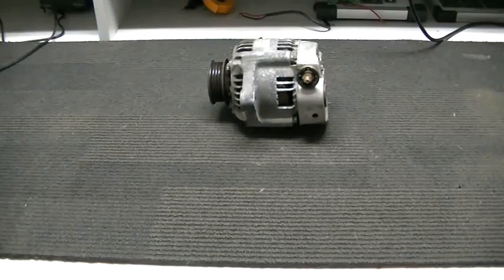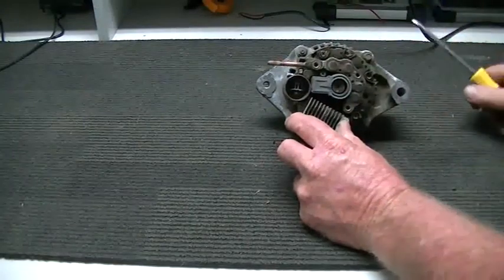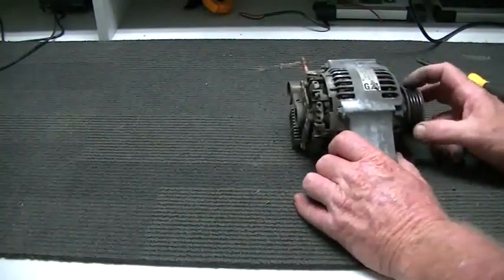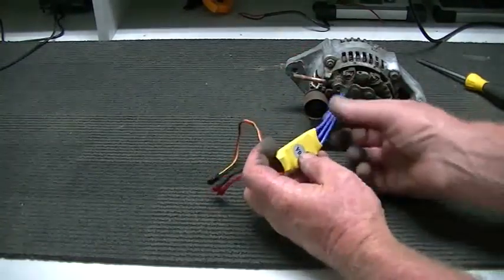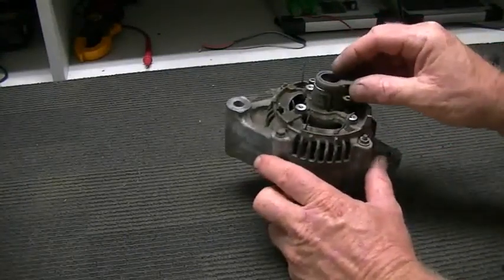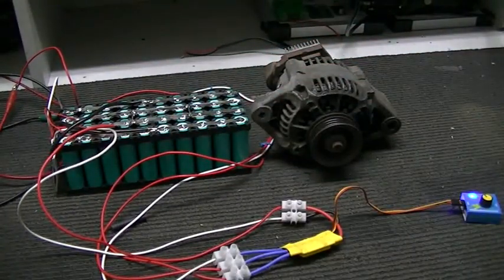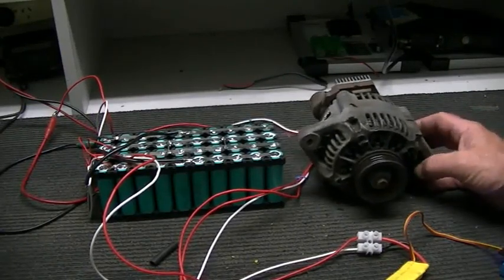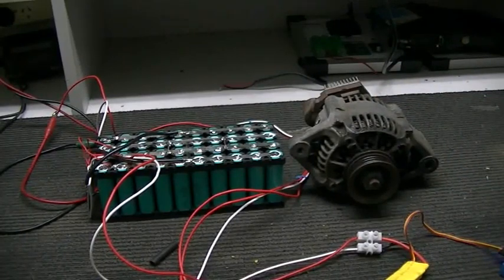How To convert Alternator to Powerful DC Motor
This video shows how easy it is to convert any alternator to a 3 phase DC motor to use to power things like a gocart etc